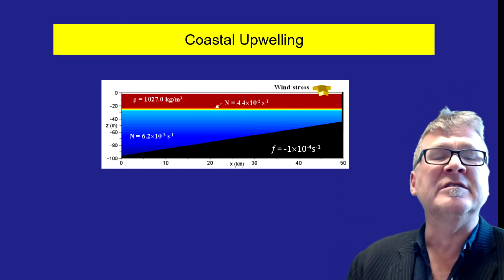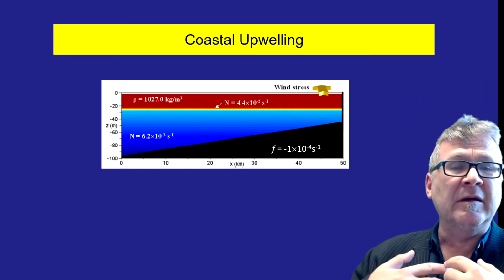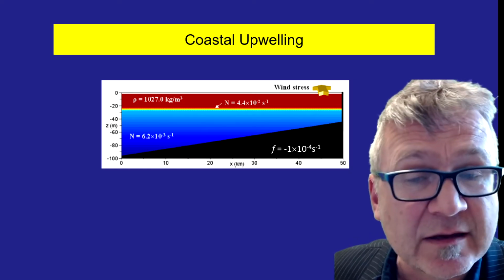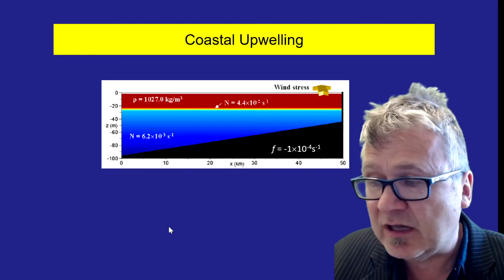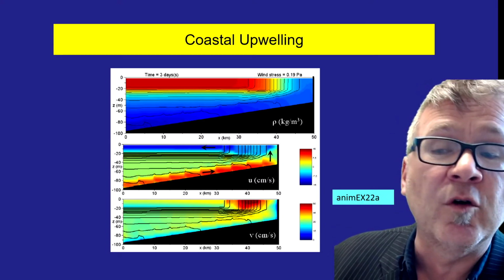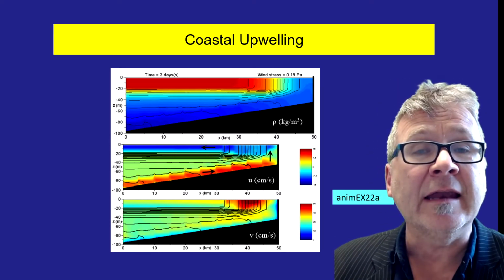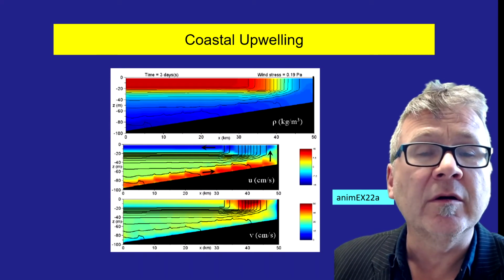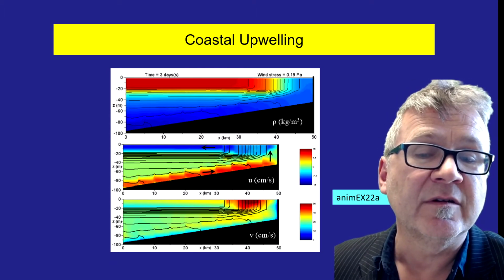Lecture 10 Part B Slides 9+10